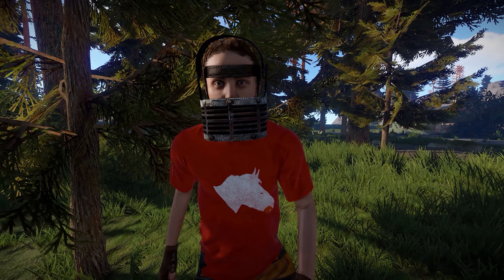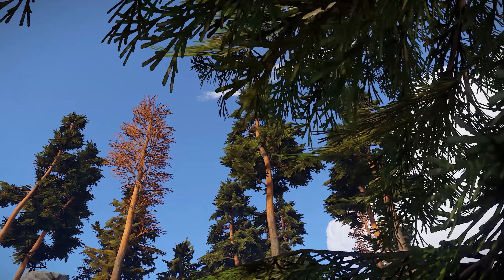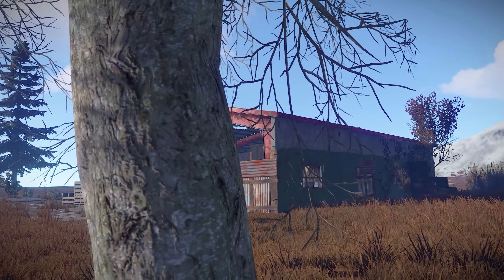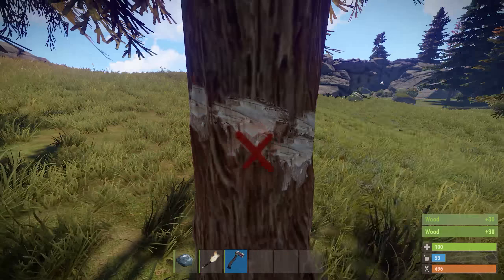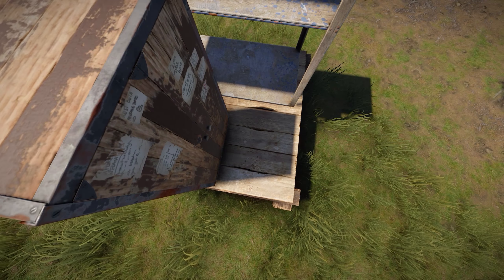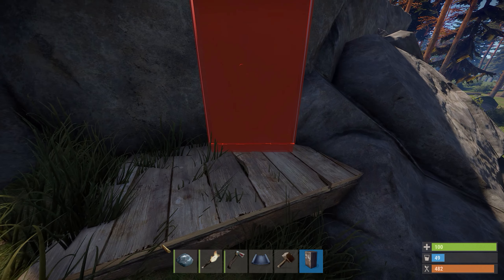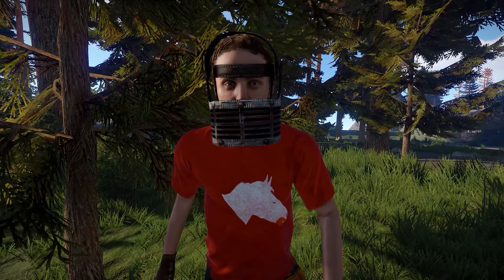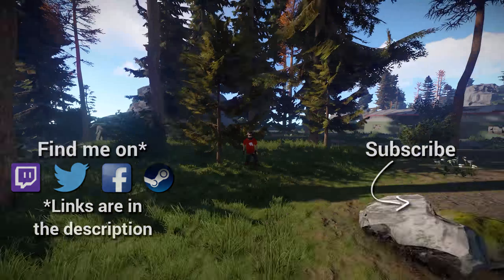New trees, Douglas fir, scientist progress | Rust update 5th January 2018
In this update, the first of the year, we're getting a tree overhaul!.. and that's about it.. Oh and the scientists are getting closer to being in the game..

My specs:
i7 6700k
GTX 1080
16Gb G.Skill TridentZ 3200MHz

Stay Rusty